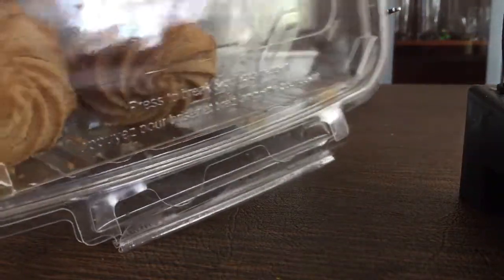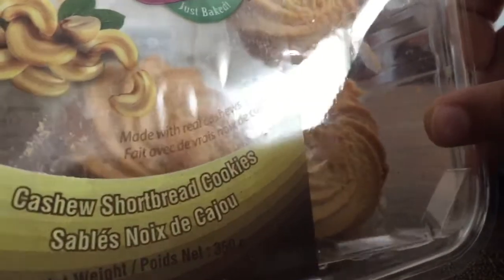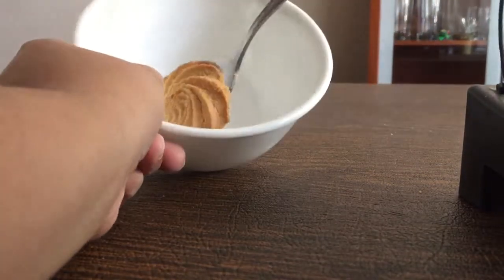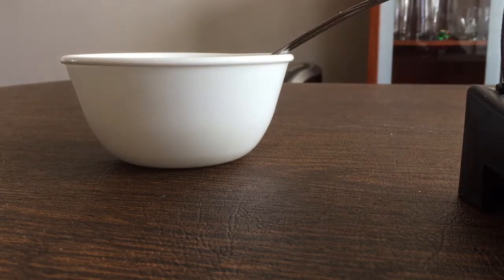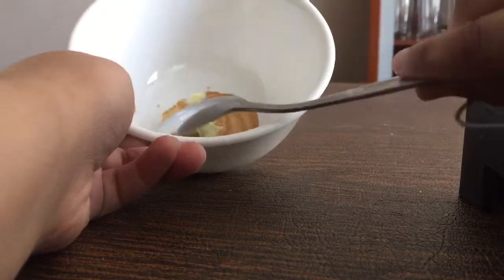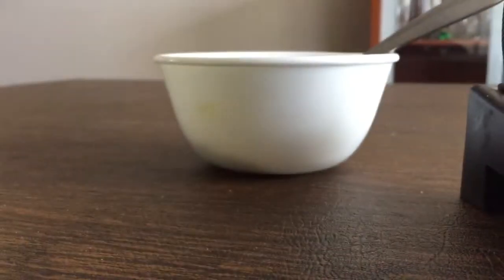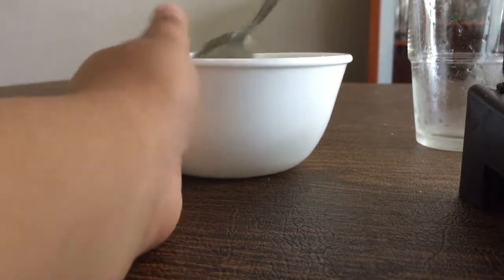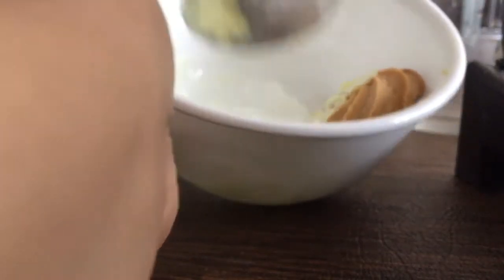Cooking with Shahzad: How to make cookies and cream ice cream!!!!